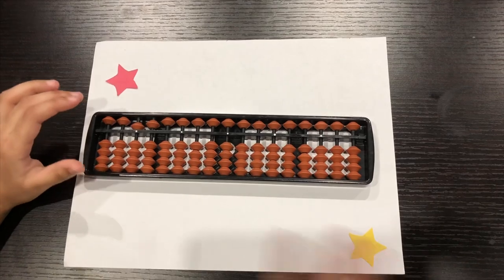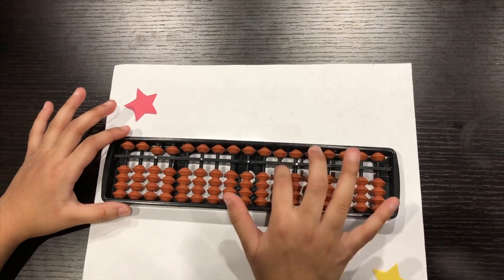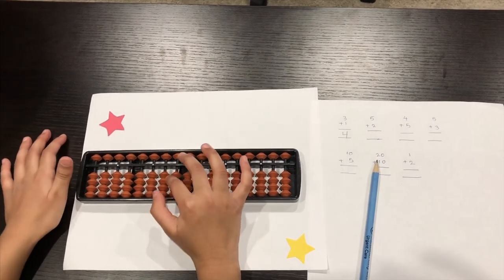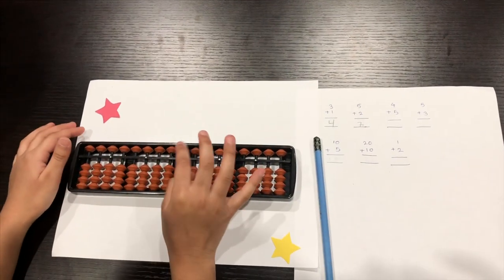maths Abacus addition additionwithabacus howtoteachabacustokid howt2teachaddition aryahivlogs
Addition with Abacus - In this video we are showing how to addition on Abacus tool and also explained the parts of the Abacus tool.